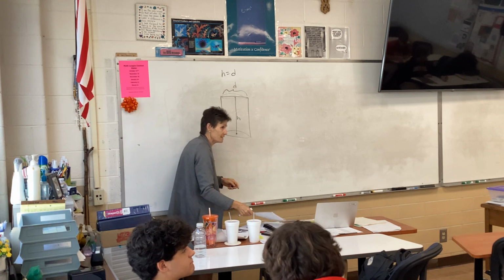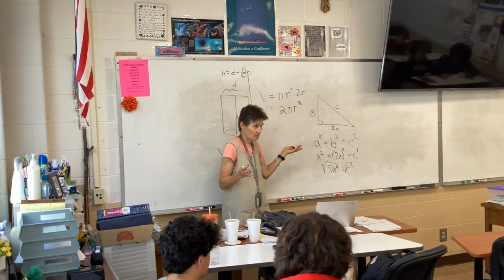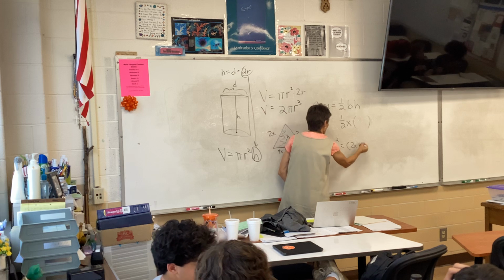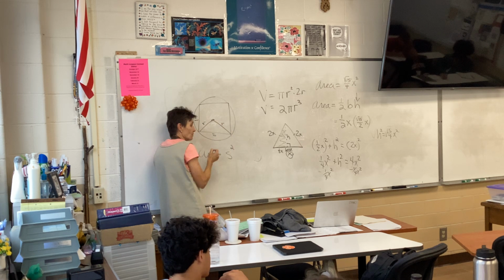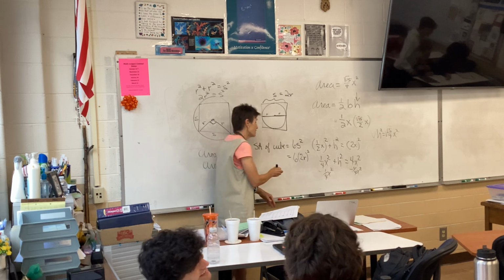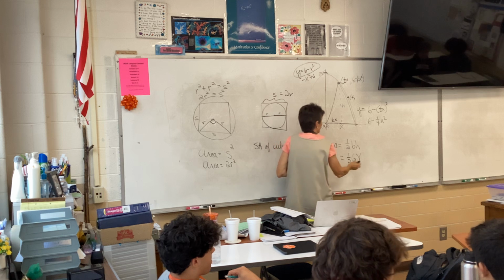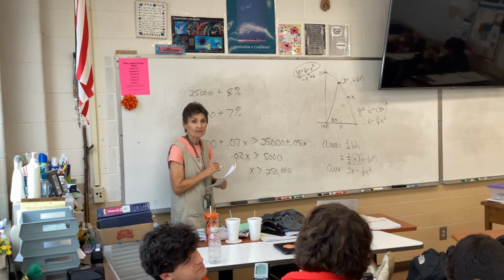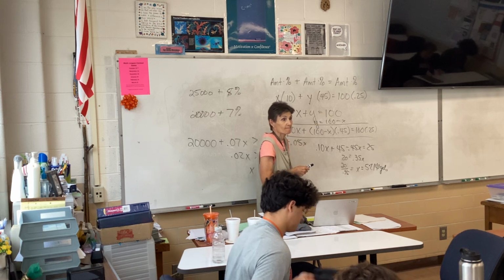Precal A Notes 1.7 5a-h